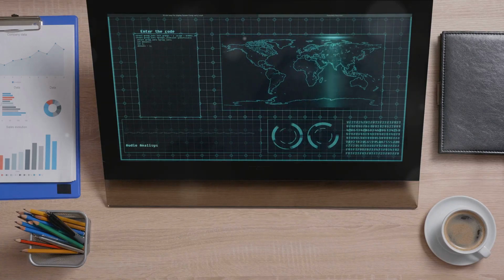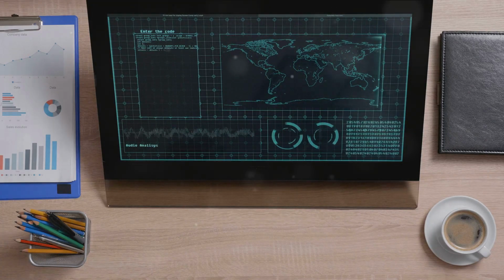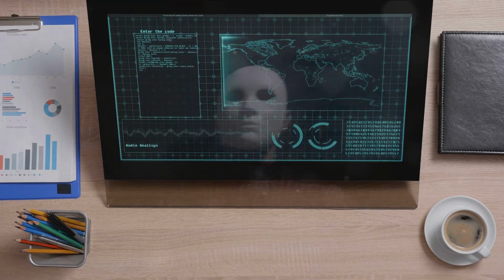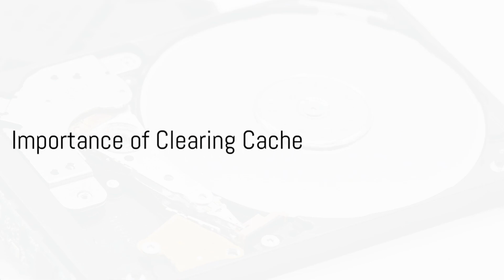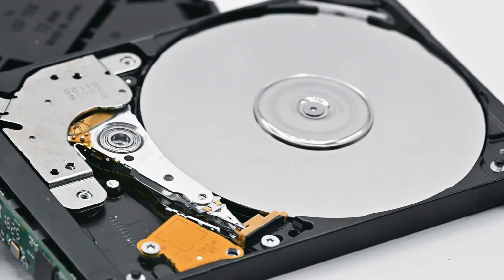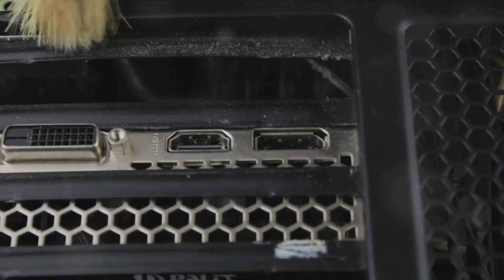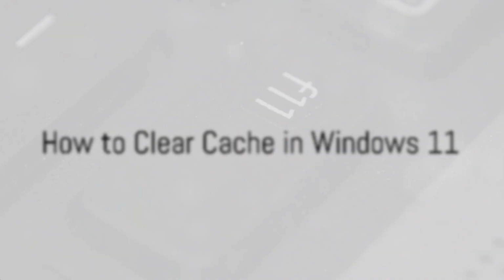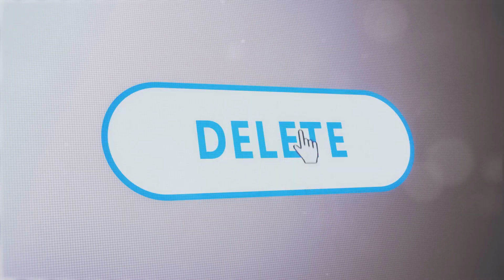Decoding the .cache Folder in Windows 11- Safe to Delete? Don't Miss out–Watch now!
Join @OneTechly  as we uncover the significance of the .cache folder in Windows 11 and explore the essential process of clearing cache for optimal system performance. Discover the hidden aspects of the .cache folder, understand why clearing cache is crucial for maintaining system efficiency, and learn a step-by-step guide on effectively clearing cache in Windows 11.